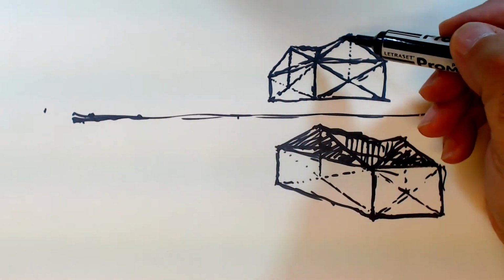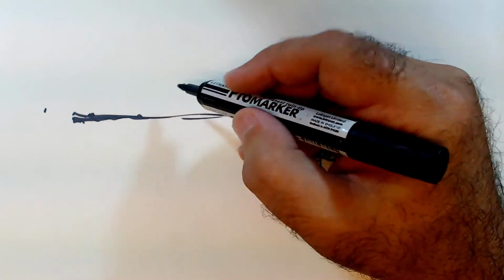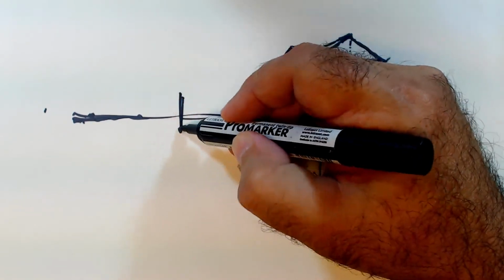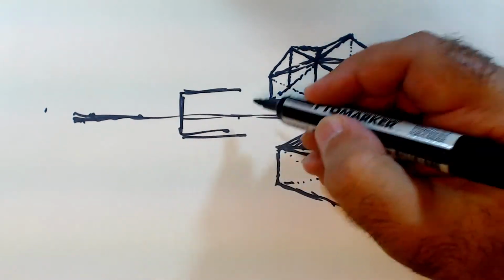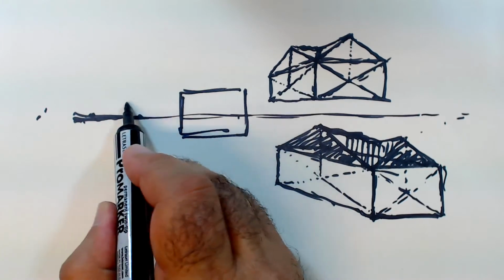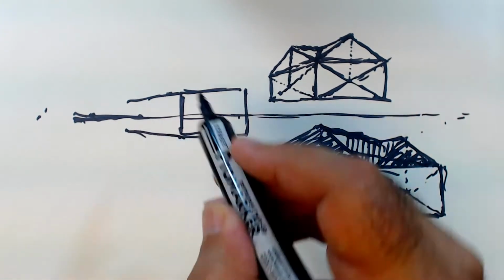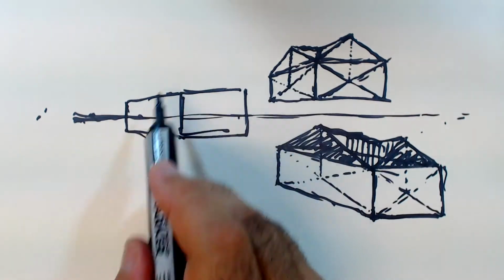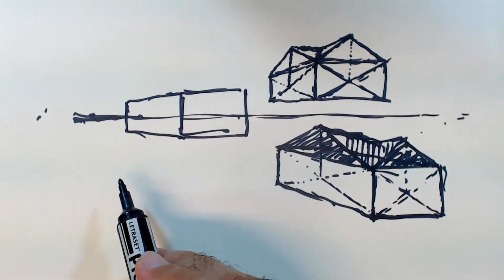Take5Tuesday Watercolor Fundamentals Buildings and Roofs in Perspective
A short video sharing simple tricks to make sure your buildings are always in perspective when you paint.